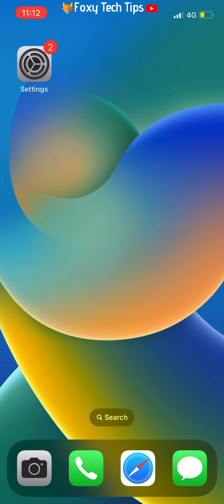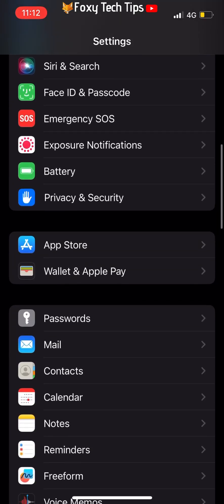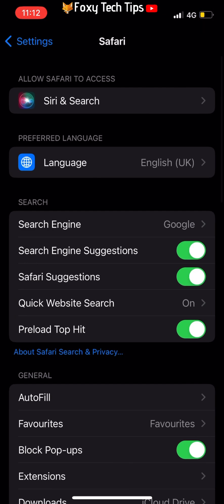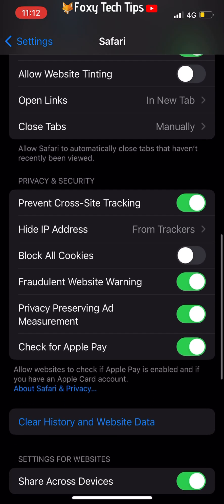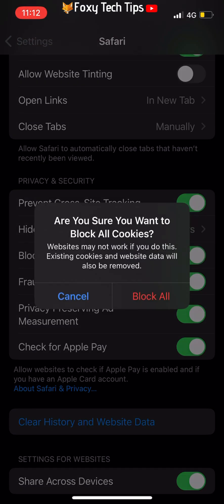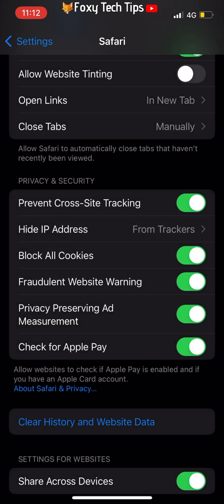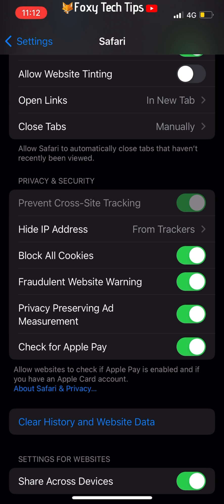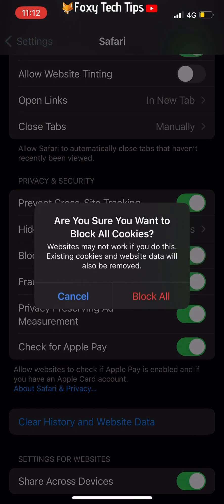How To Enable & Disable Cookies On iPhone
Easy to follow tutorial on turning cookies on and off on iPhone (iOS). Wondering how to enable and disable cookies on your iPhone? Learn how to do it now!

Steps:

- Open up the settings app on your iPhone or iPad, scroll down to the Safari option, and tap on it to open the settings for it.

- Scroll down the Safari settings to the ‘privacy and security’ heading.

- Where it says ‘block all cookies’ you want to turn the toggle on if you would like to block all cookies and turn the toggle off if you would like to allow all cookies.

- When the toggle is switched on it is green and when switched off it is grey.

- When you turn the toggle on to disable all cookies you have to tap ‘block all’ on the popup.